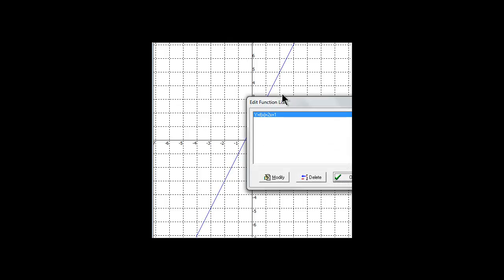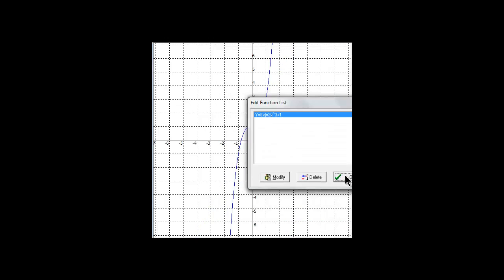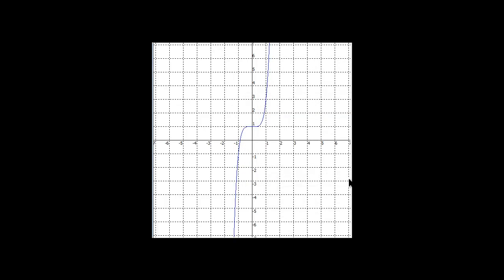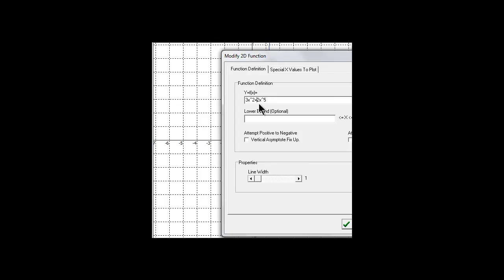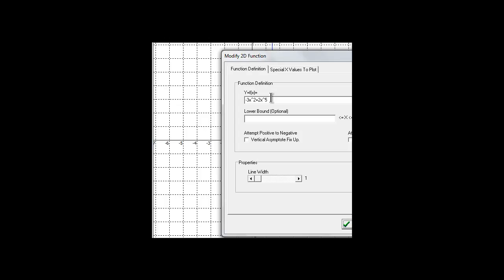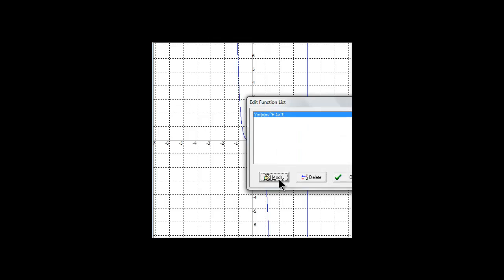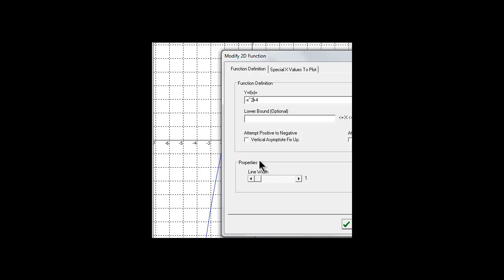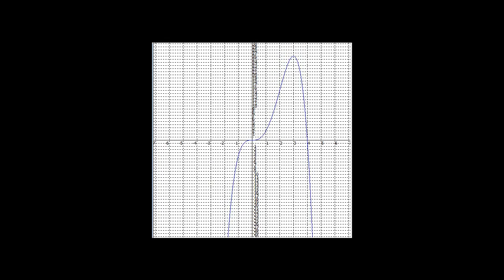F30U5L2Start and End Behaviour v2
Mr Hunter's Math Class